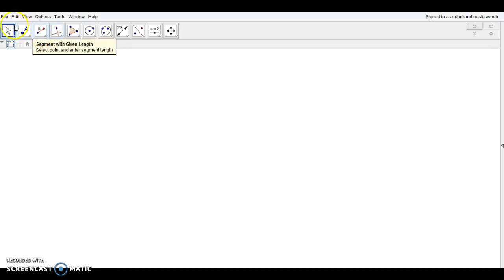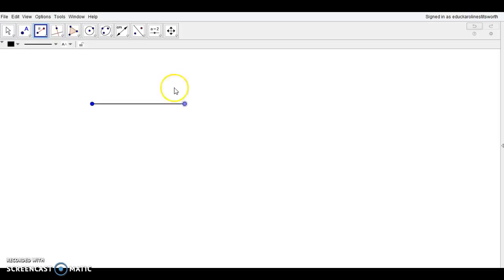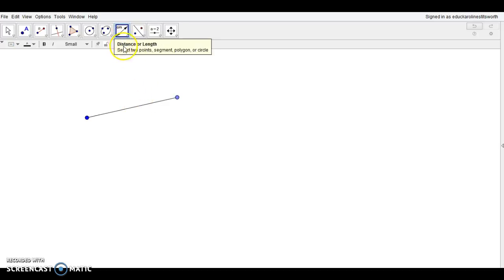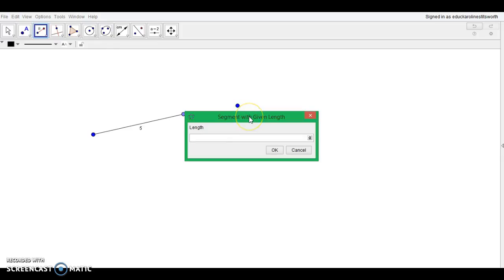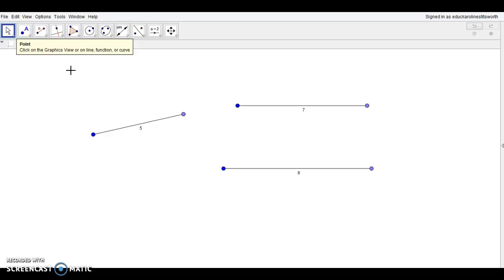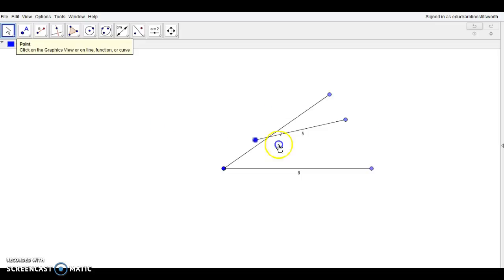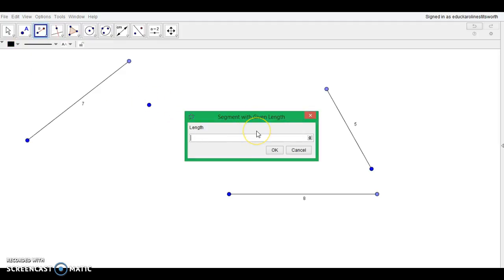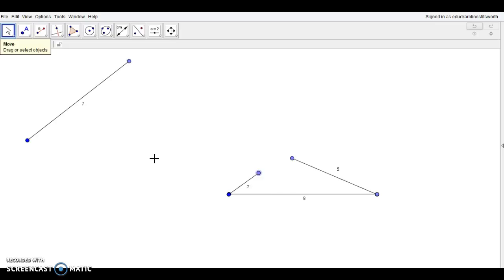GeoGebra Triangle Investigation